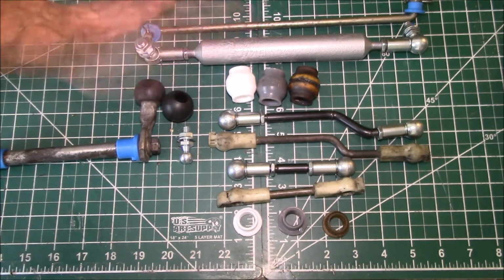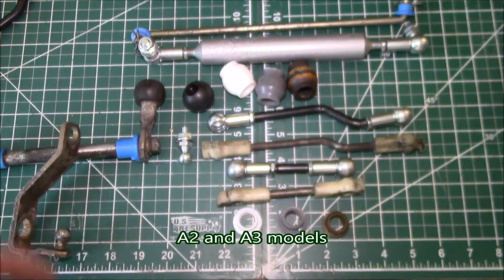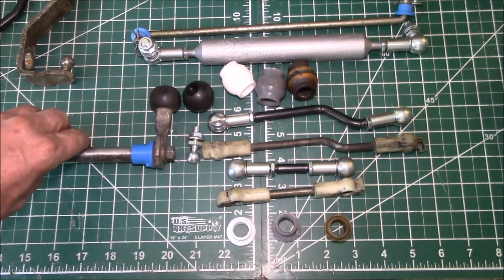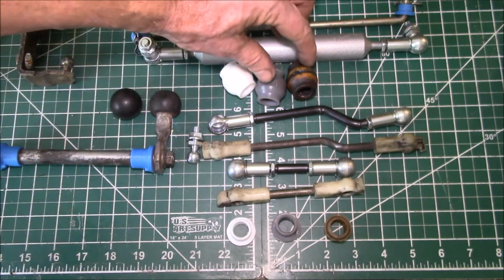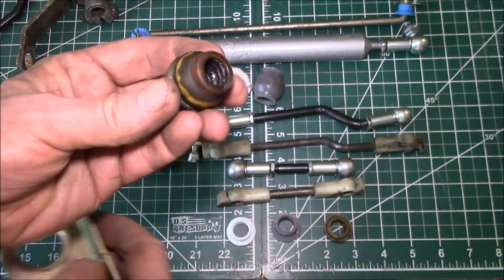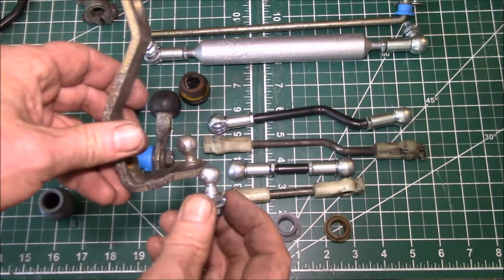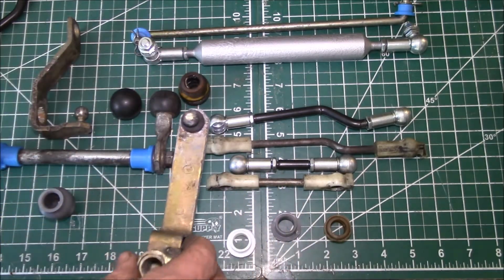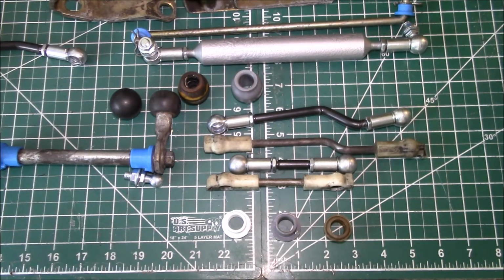MissingLinkZ Shift Linkage Parts for A1/2/3 VW Vehicles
Showing some of the shift linkage parts we make for the A1-A3 model water cooled VWs.

In an earlier video, I showed our weighted shift rod shipment being unpacked.  Those are just a small part of the manual transaxle shift linkage parts we make for the early model water cooled VWs.  We make fully adjustable, all-metal replacements for the rest of the shift linkage.  We make upgraded replacement bushings for most of the moving parts in the linkage in UHMW polyethylene, Teflon, Delrin and Nylon.  We also have parts to help in 4sp to 5sp transaxle swaps.